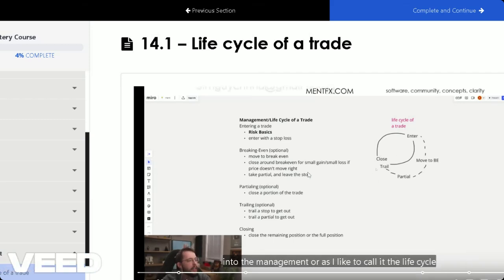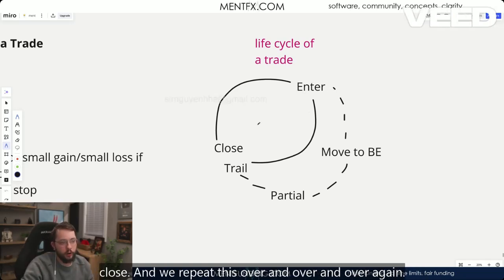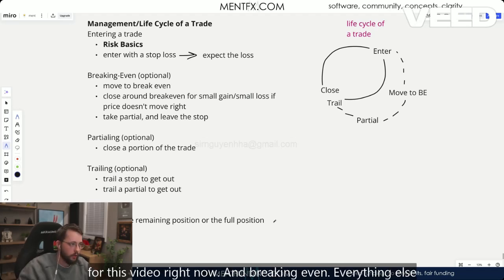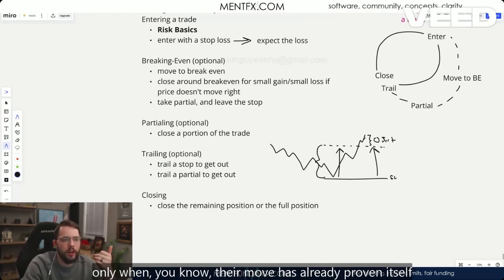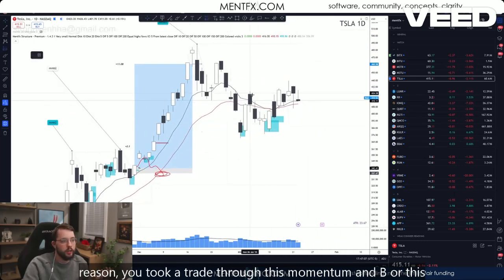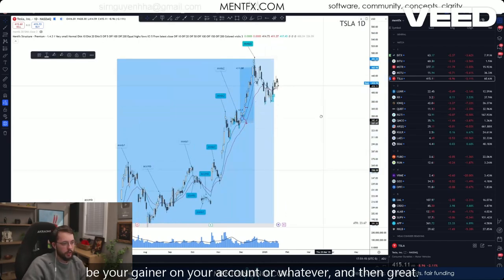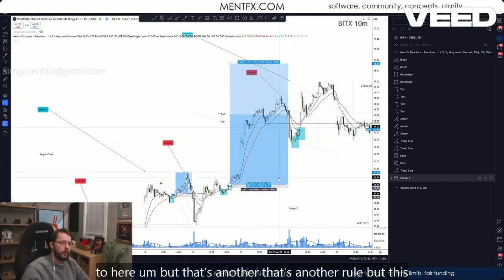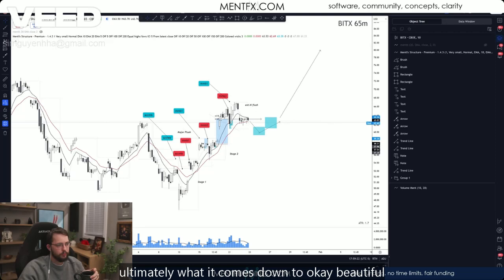14 .1 Life cycle of a trade